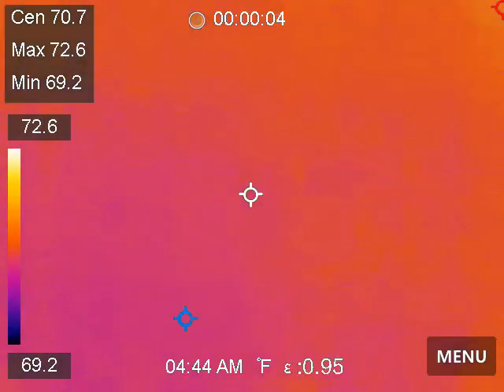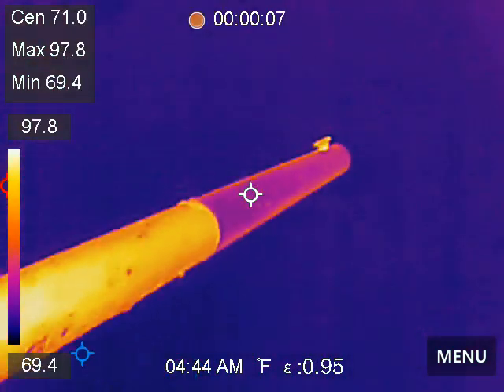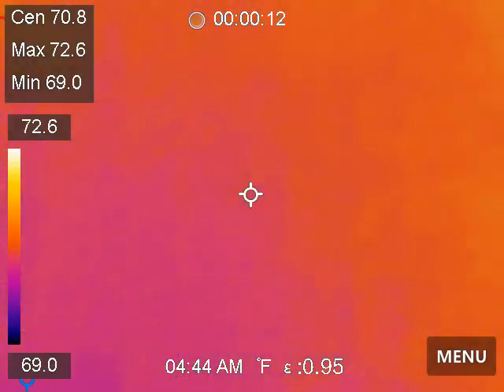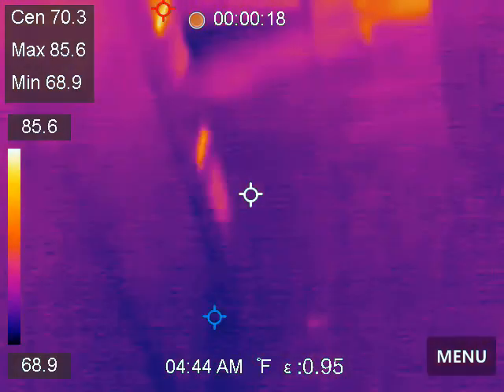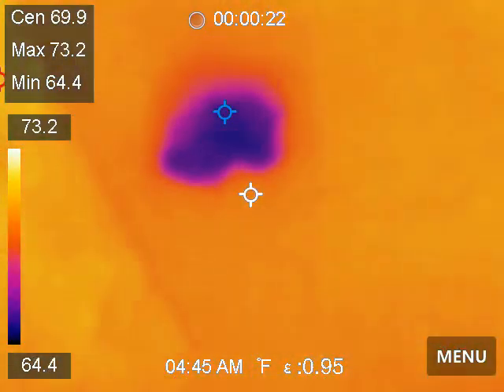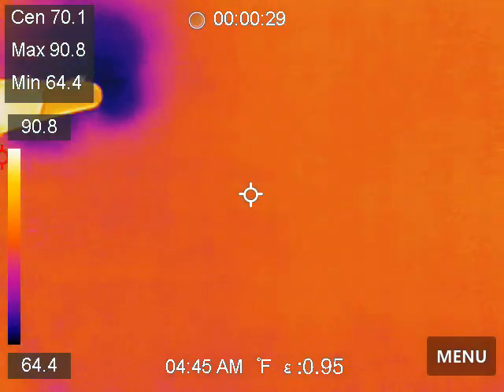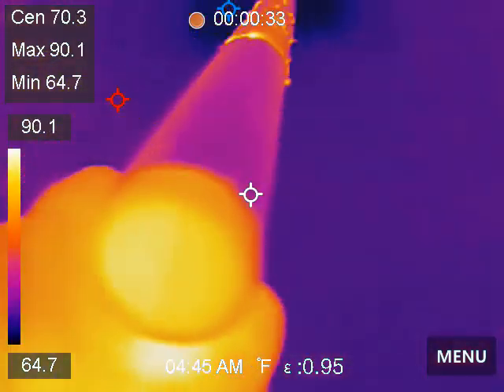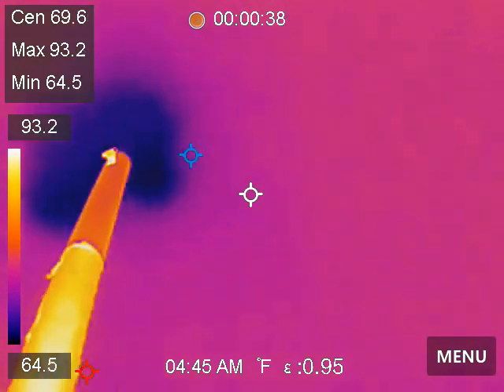4B. Hydro Shark Confirms Infrared